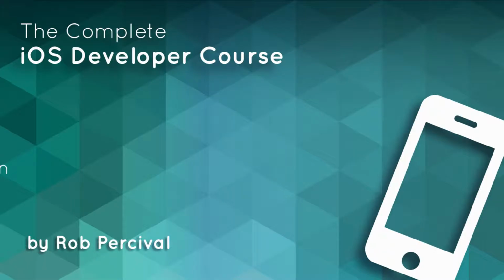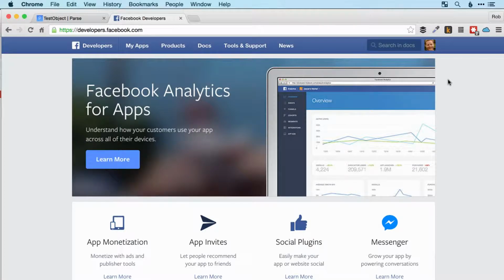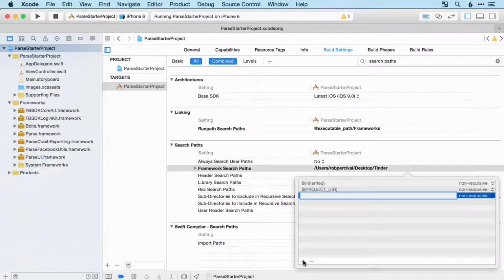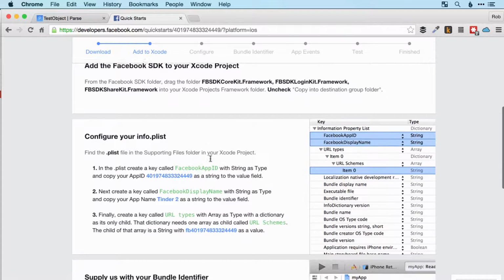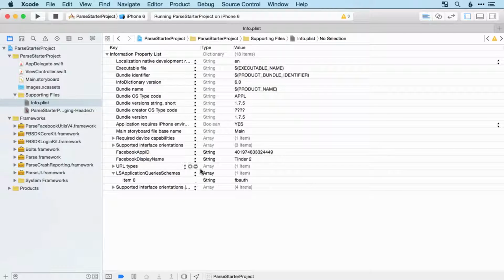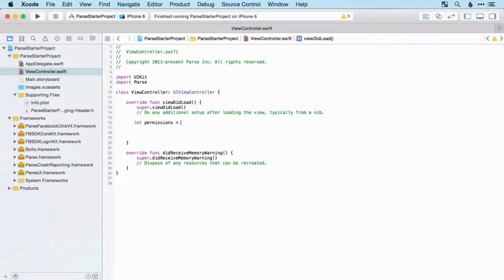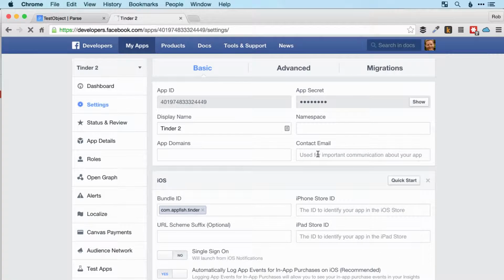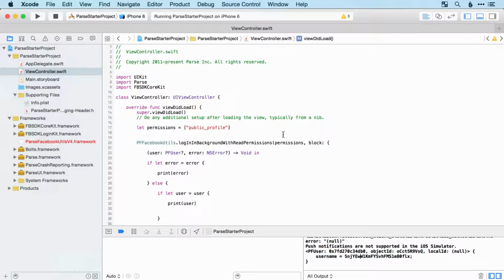apple 144 Facebook Login